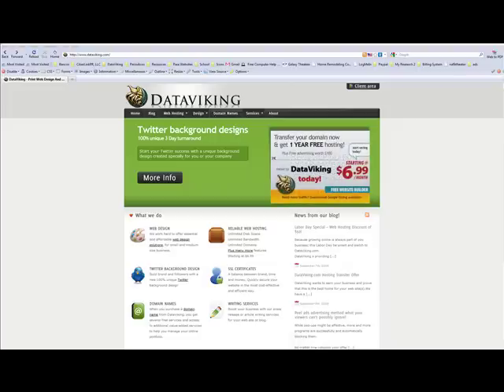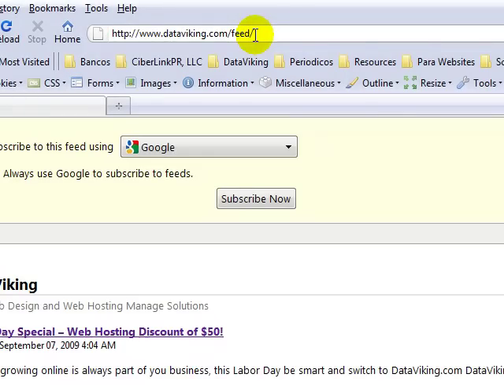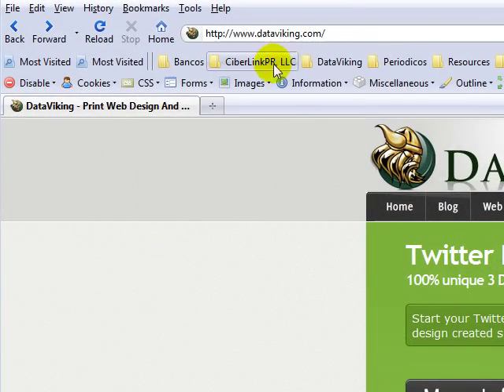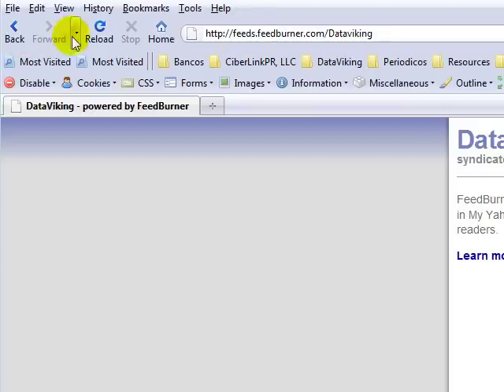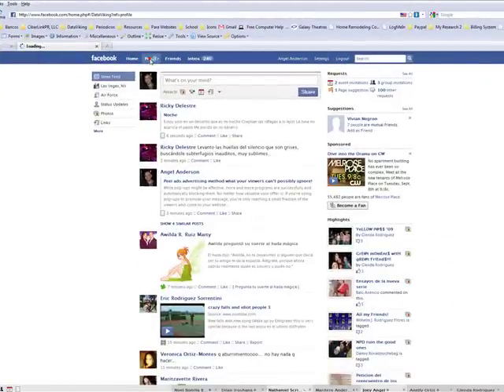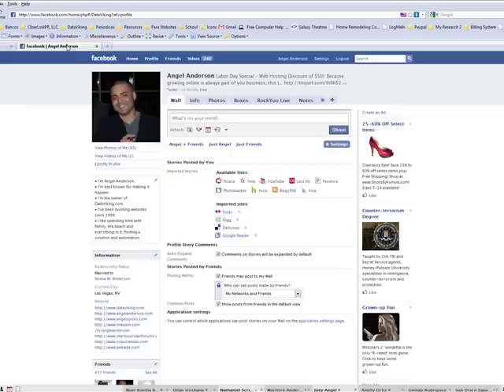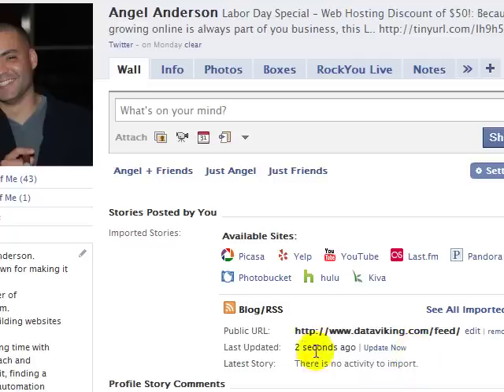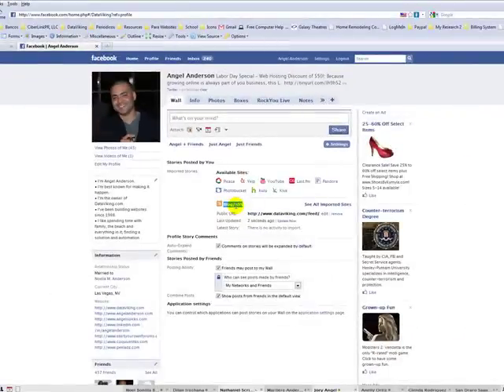Add RSS Feed to Facebook The Easy Way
A DataViking.com tutorial

How to add your RSS feed to your facebook profile with no scripting or plugging